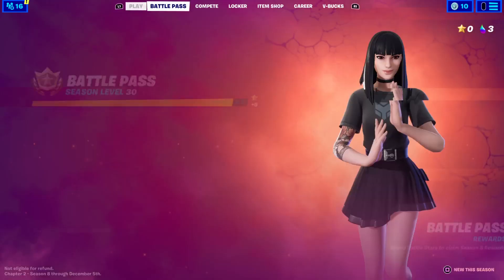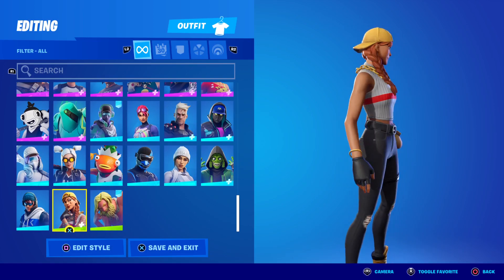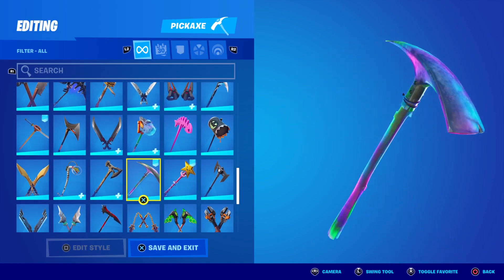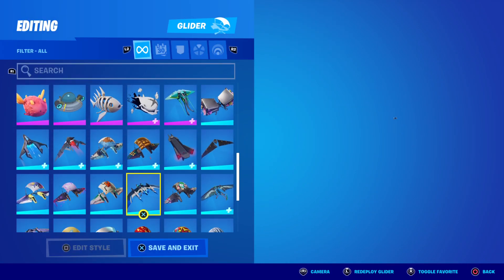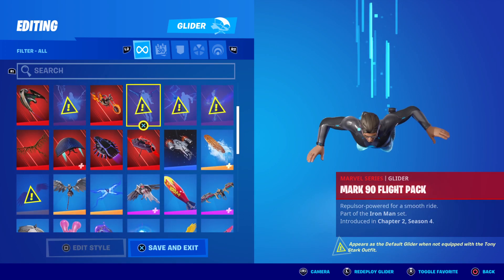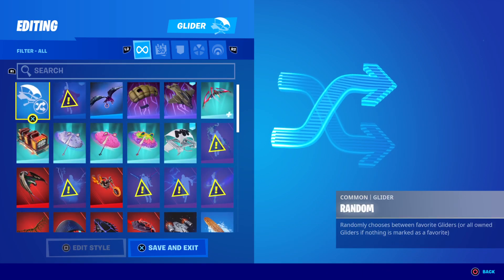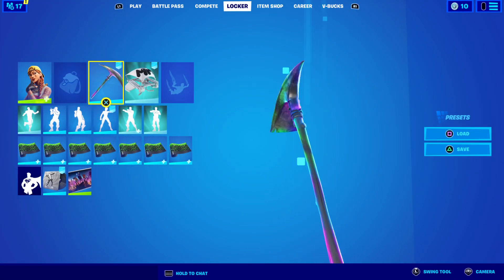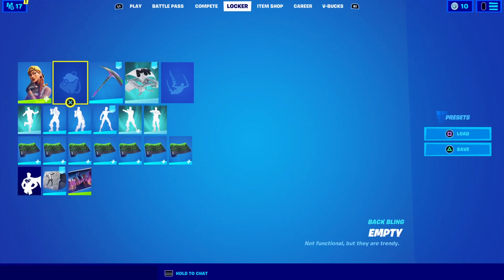Fortnite sweaty combo part 1